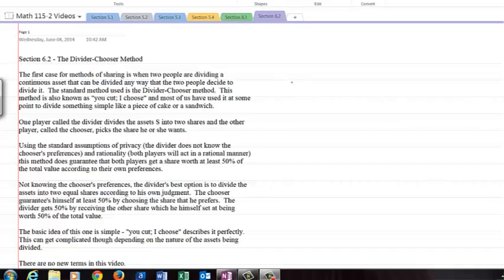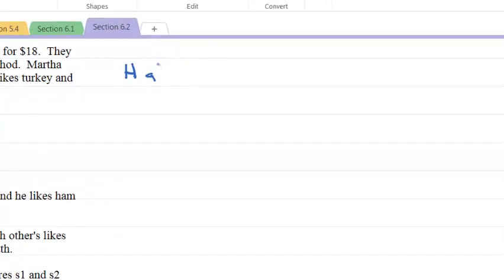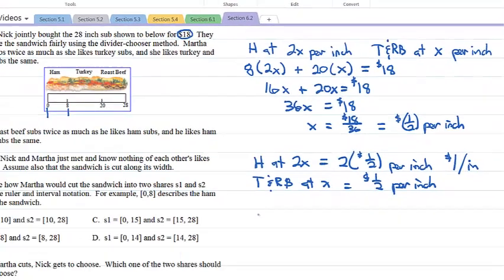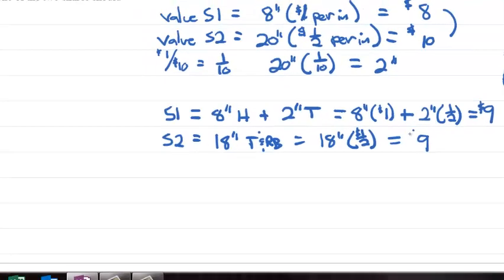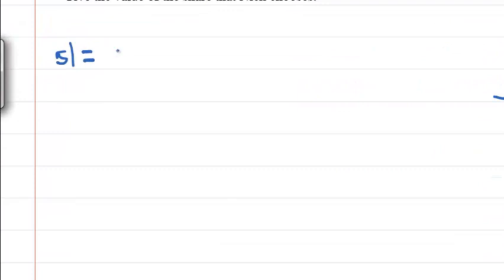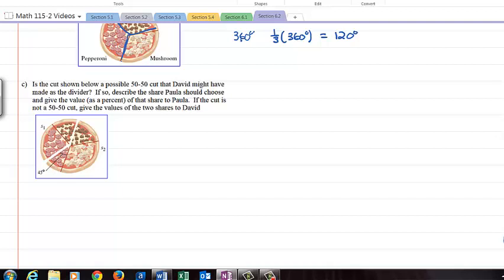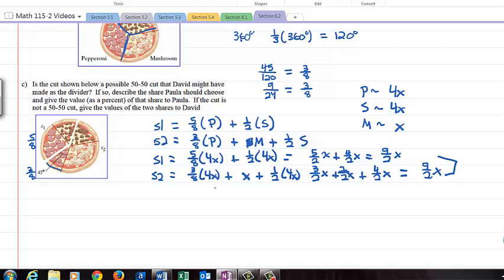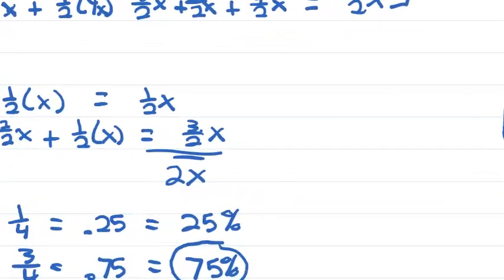6 2 The Divider Chooser Method